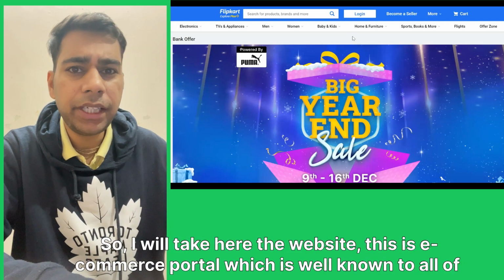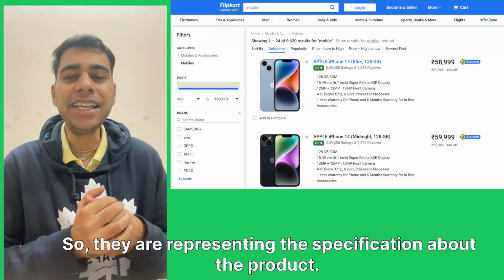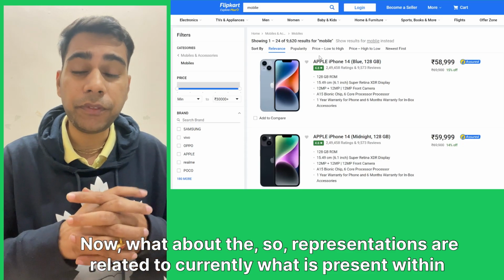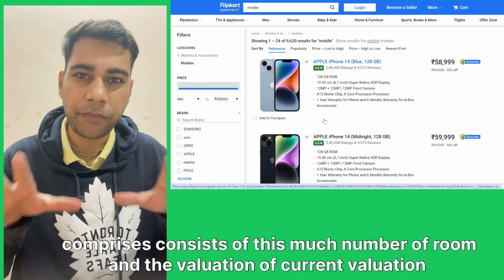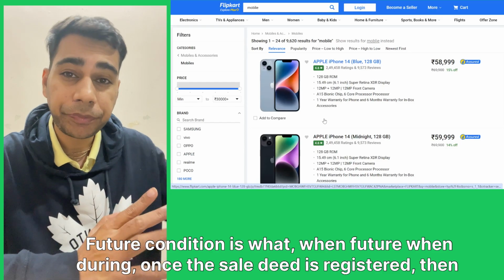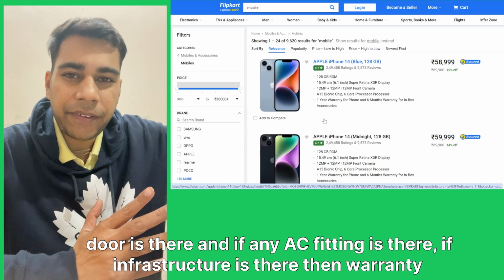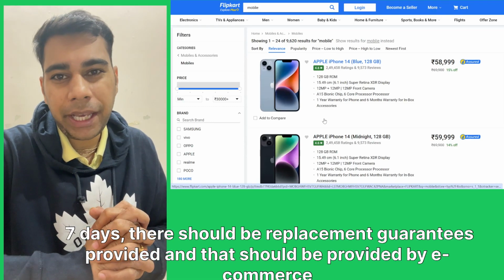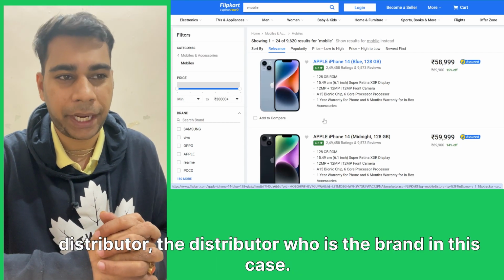Representation and warranties